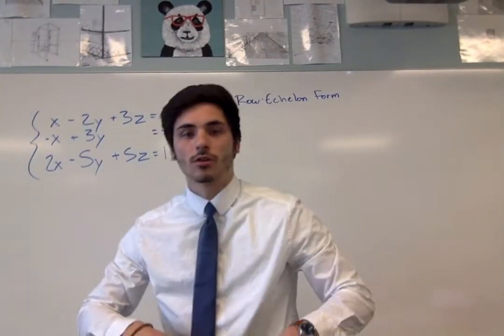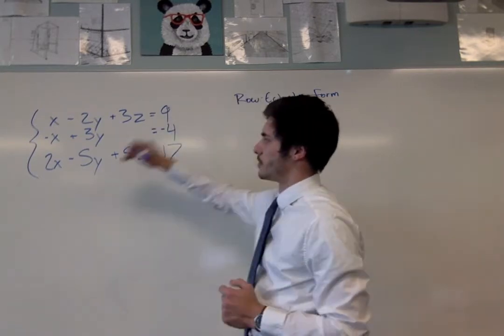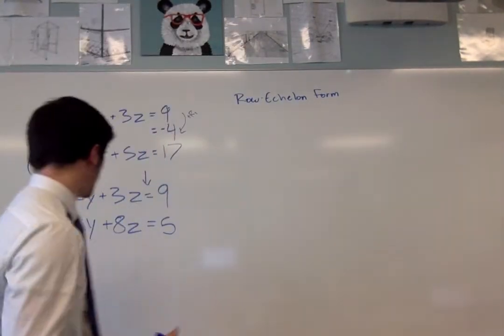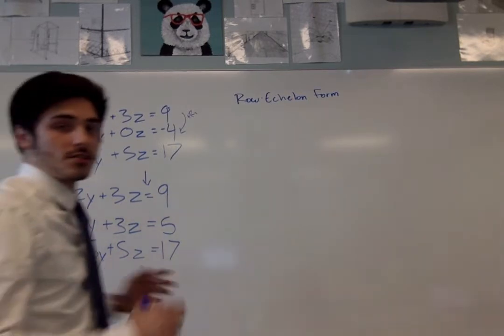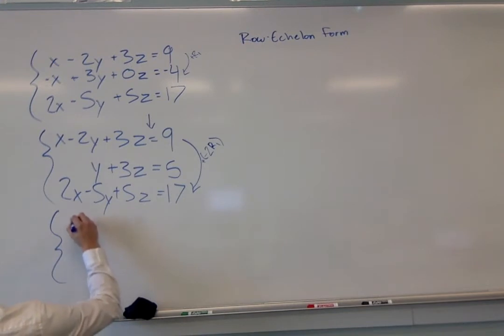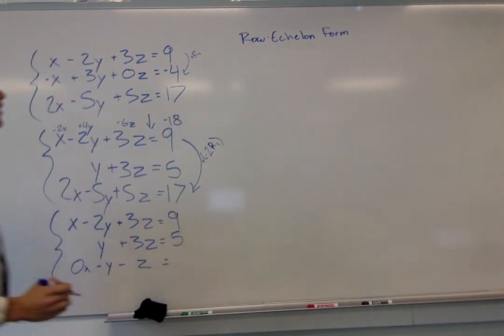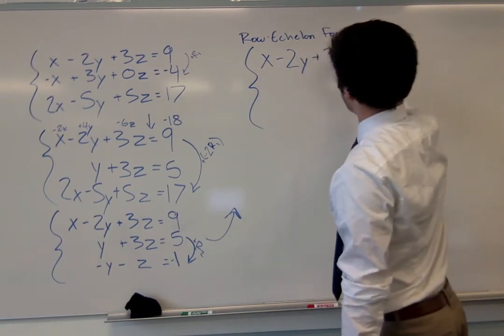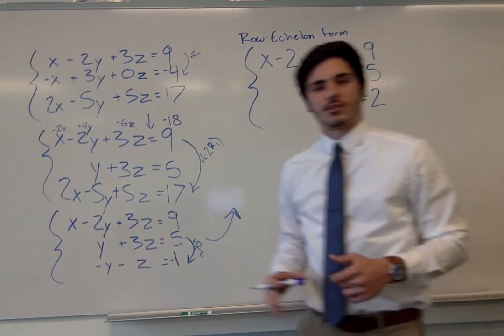Simplifying a System of Equations to Row-Echelon Form